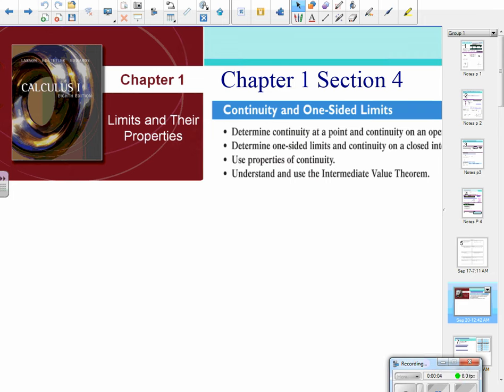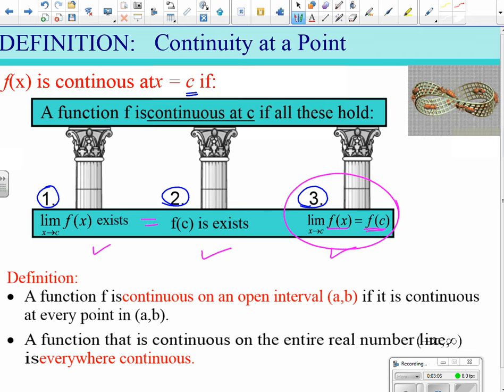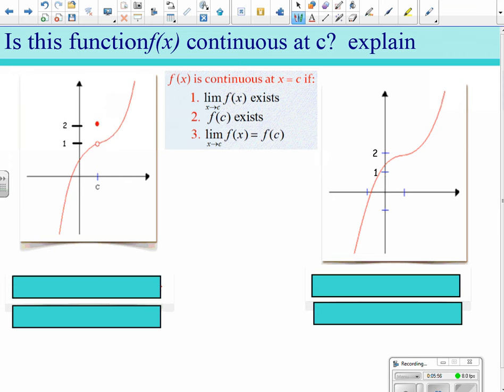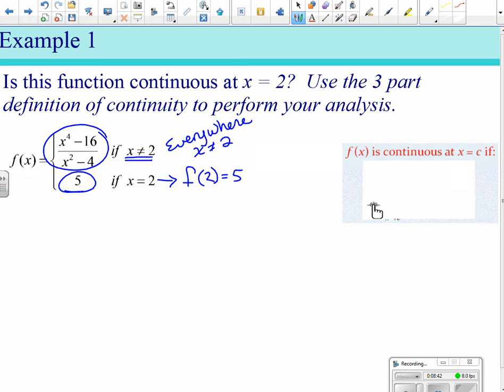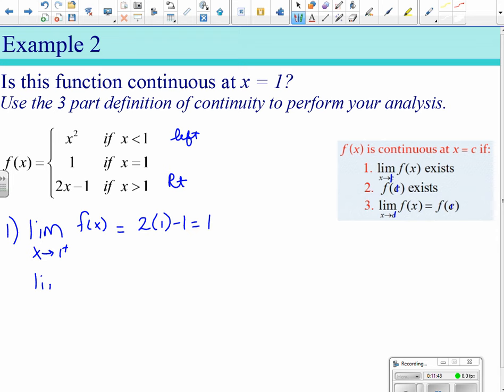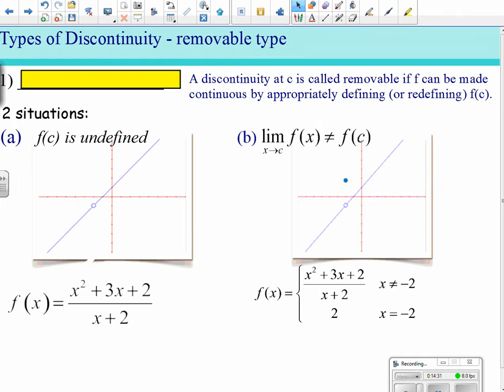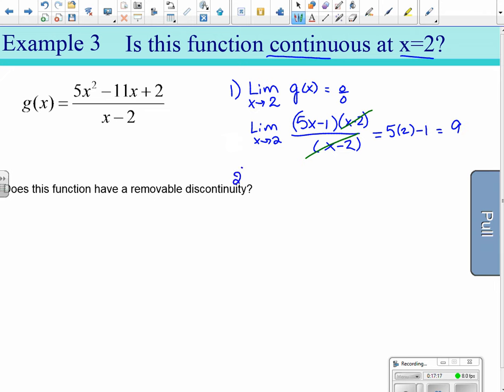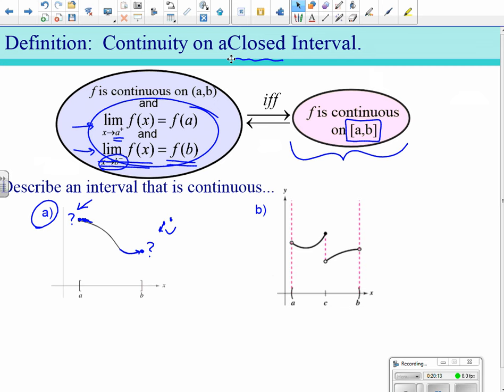1 4 Continuity & One Sided Limits notes